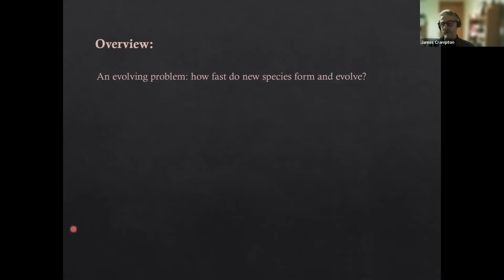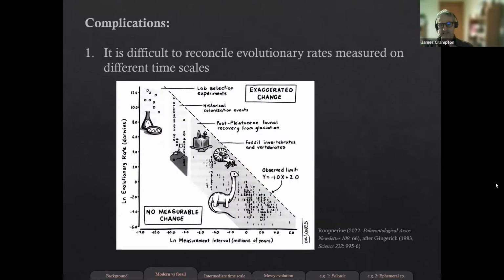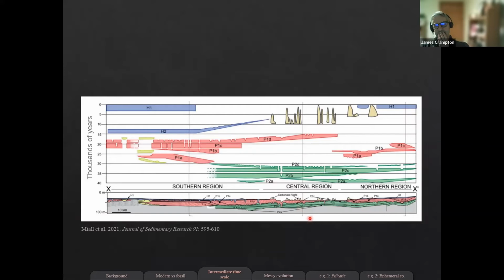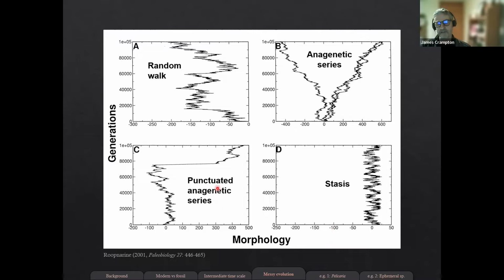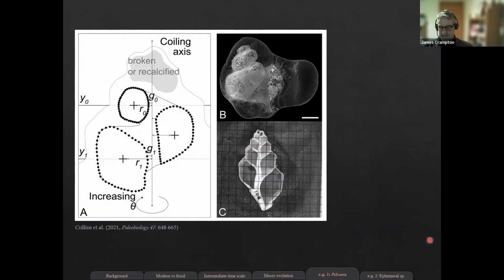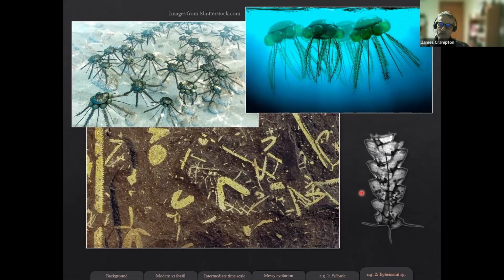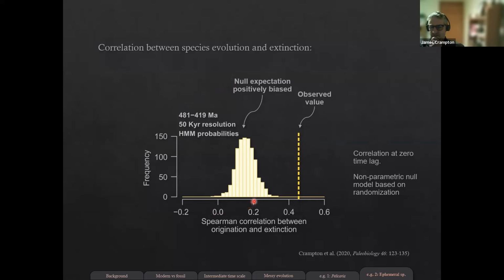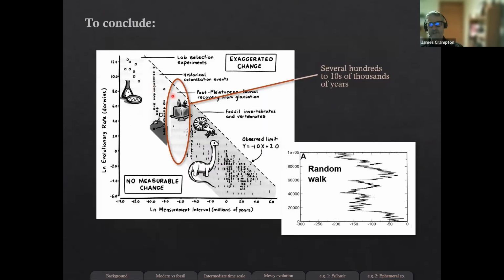Live fast, die young, and leave a good-looking fossil: Ephemeral species in the fossil record.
Some of the great questions and debates in biology and paleobiology centre around the rates of evolution and speciation. If, as Darwin said, natural selection is “daily and hourly scrutinising” organisms, then why do so many fossil species seem to change little over millions of years, an observation that has become known as the “paradox of stasis”? Indeed, genetic studies of living organisms indicate that evolution within species, and evolution of new species, can happen in a geological instant.
In this talk I will discuss some of the underlying problems that surround the measurement of evolutionary and speciation rates, such as the critical timescale of observation that sits, inconveniently, between the time span of the longest biological experiments and the finest resolution of the fossil record.  I will then look at some recent paleontological advances, such as the recognition of “ephemeral species” in the fossil record, and consider reconciliation of biological and paleobiological views of evolution.
Presented by James Crampton on July 28 2022.